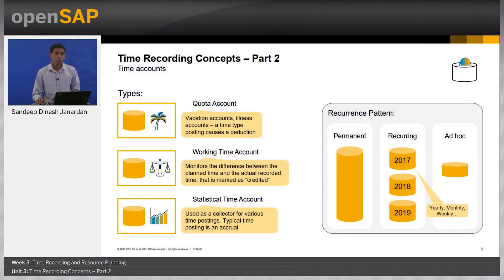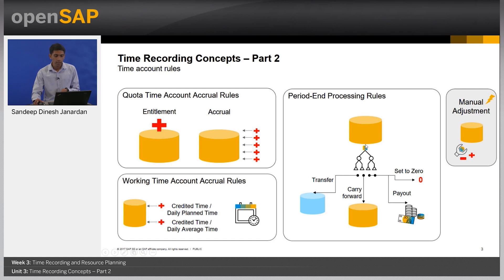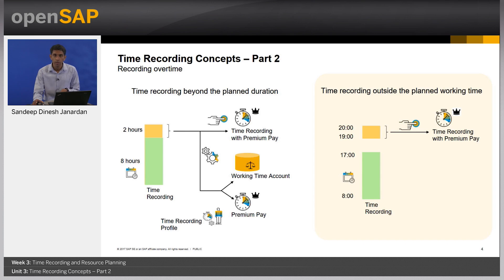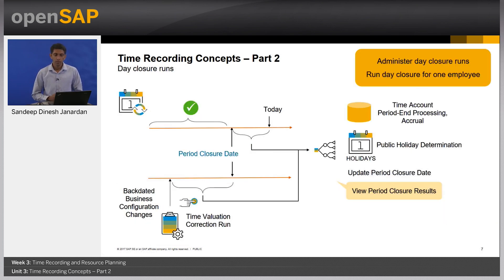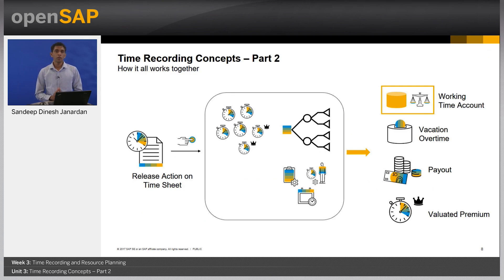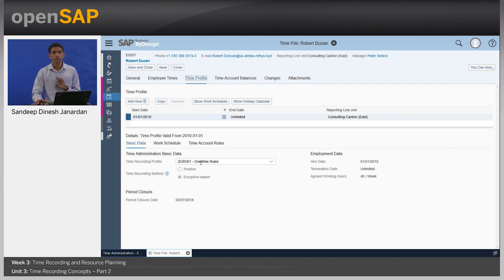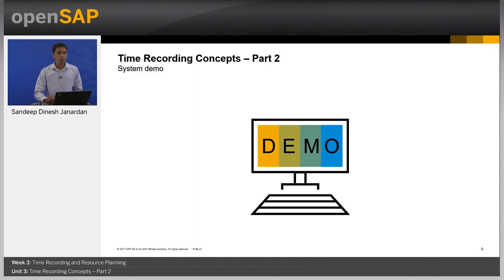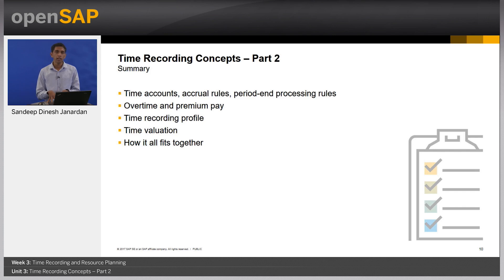Time Recording Concepts – Part 2 - W3U3 - SAP Business ByDesign Project-Based Services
SAP Business ByDesign Project-Based Services Week_3 Unit 3: Time Recording Concepts – Part 2

Join this free online course about project-based services in SAP Business ByDesign. Learn about both customer-facing and internal project-based services and their tight process integration with oth...

It’s week 3 already!
The topic for this week is Time Recording and Resource Planning. Here are the units you can look forward to:

SAP Business ByDesign is SAP’s cloud-based ERP solution for SMEs, and enables you to manage your entire business with a single cloud ERP solution. It is ideally suited for upper mid-market companies and subsidiaries of large corporations (2-tier approach).
In this fifth openSAP course on SAP Business ByDesign, you’ll learn about both customer-facing and internal project-based services and their tight process integration within the different areas of SAP Business ByDesign, such as sales, invoicing, purchasing, and financials.
Our team of experts will explain how SAP Business ByDesign supports the stakeholders of project-based services, and what business processes are supported. You’ll learn about the project management functionality provided, and about selling project-based services. This will be followed by sessions detailing aspects that you may often encounter: time recording and resource management as well as procurement and expense reporting. To round off the course, we’ll give you an overview of project cost and revenue management aspects.
All the weeks are complemented by demonstrations in the systems. These will help you link what you’ve learned in the theory to your daily work activities. To make your learning experience even more exciting, you’ll be able to download a few additional exercises to try out the solution on the free tenants yourself.
Here is what some participants are saying about the course:
If you’d like to keep your SAP Business ByDesign skills up to date, share knowledge, or get help, join the SAP Business ByDesign Community. Here, you can participate in the conversation about best practices, business processes and technical implementations.
Week 1: Project Management Basics
Week 2: Selling Customer Projects
Week 3: Time Recording and Resource Planning
Week 4: Project Procurement and Expense Reporting
Week 5: Project Cost and Revenue Management
Week 6: Final Exam
Throughout the duration of the course, you’ll have the opportunity to access the SAP Business ByDesign training systems for free and complete additional exercises. Details on how to access the systems will be given at the beginning of the course.

 Keys: